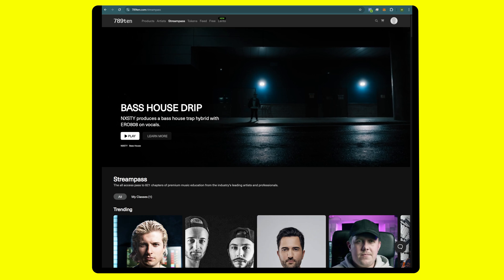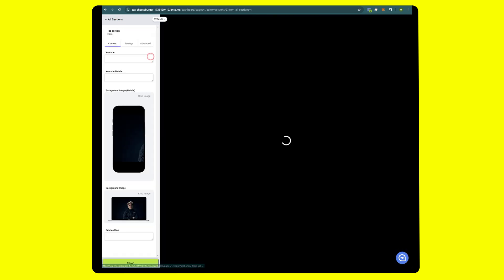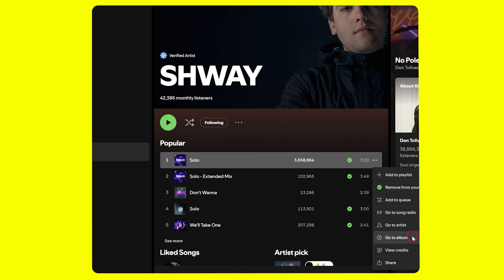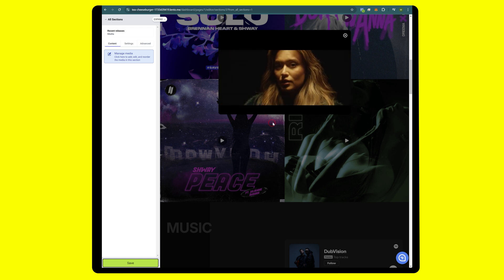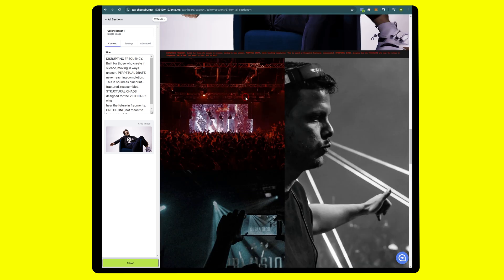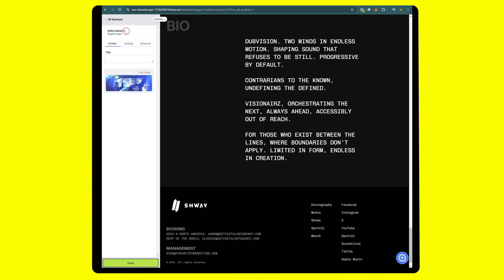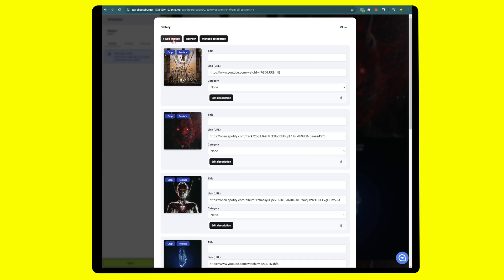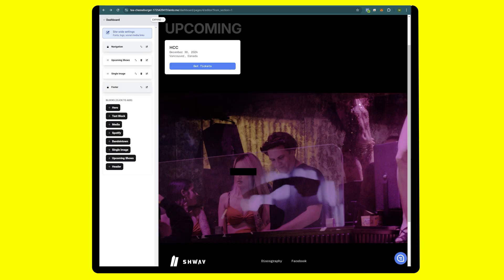How to make an artist website in 15 minutes using Lento.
Don't need Streampass but need a website?

Please note: An active Streampass account is required to redeem this offer. After January 15th, Lento will be a premium add on.

Transform your online presence with Lento, the ultimate website builder for musicians from 789ten.com. Myles, founder of 789ten, takes you through the process of creating a professional, customizable site in minutes. With its intuitive design and customizable features, Lento makes it easy to swap images, update logos, embed Spotify and YouTube links, and tailor your site to perfection—all in just a few clicks.